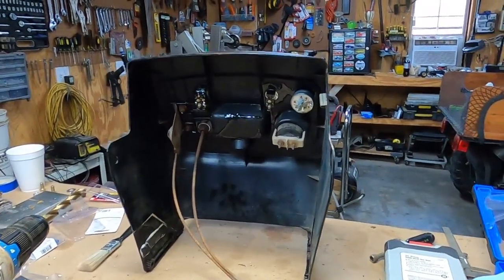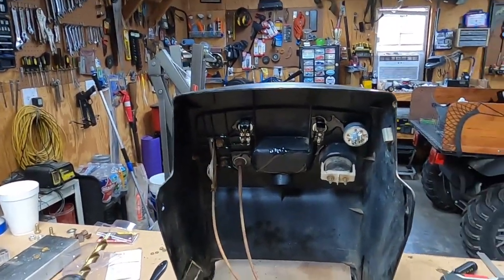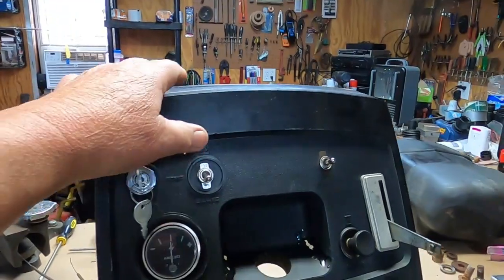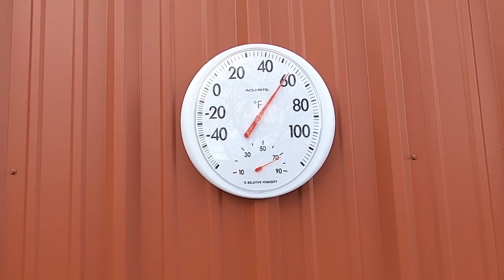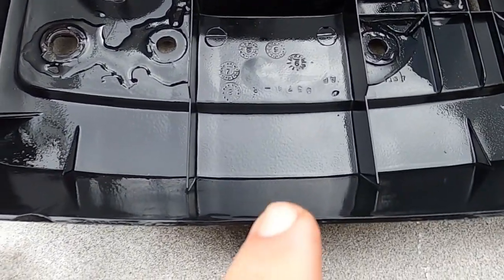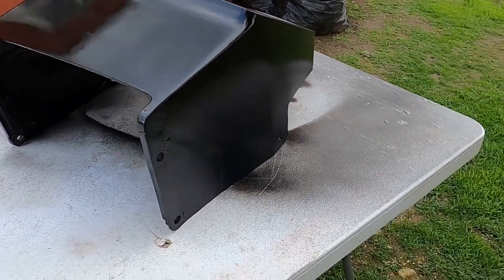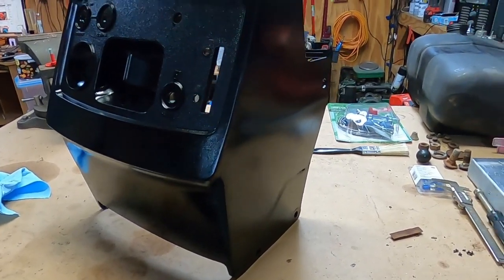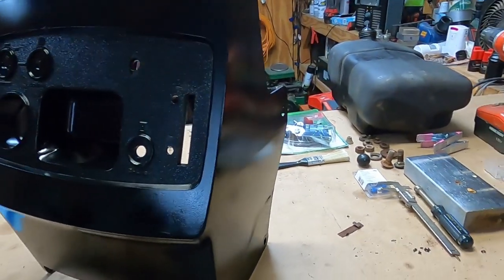Roper 16T Dash repaired and prepping for installation